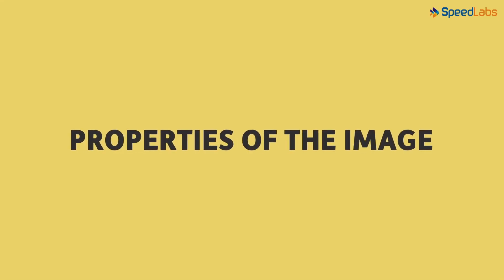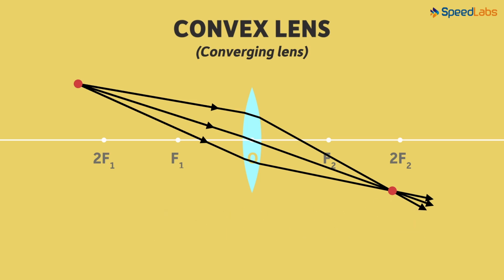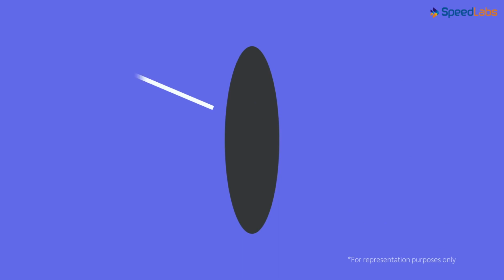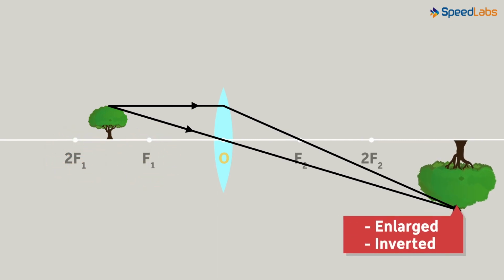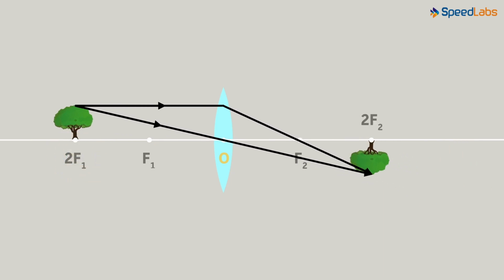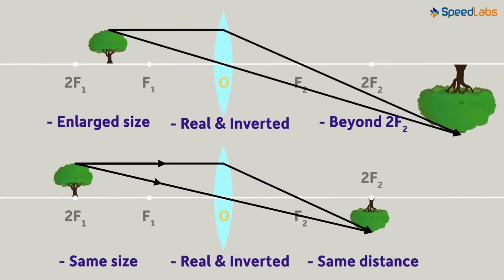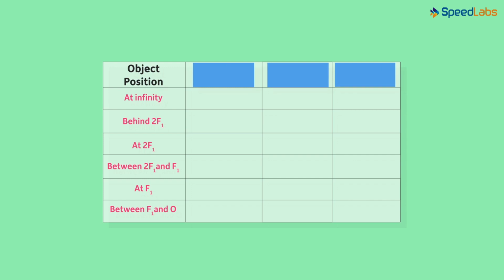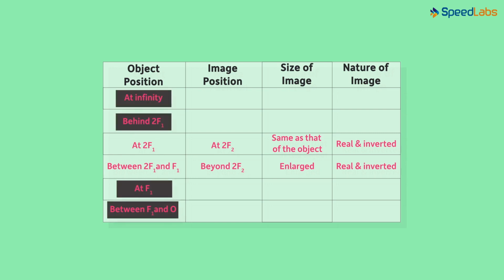Class-10-Science-Ch-1-Light-Reflection & Refraction-Topic- Convex Lens Image Properties